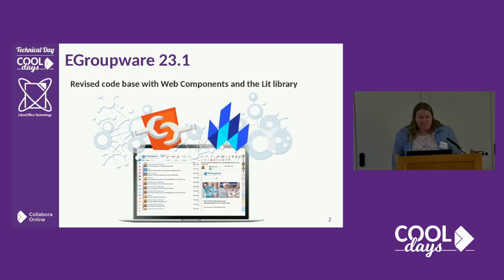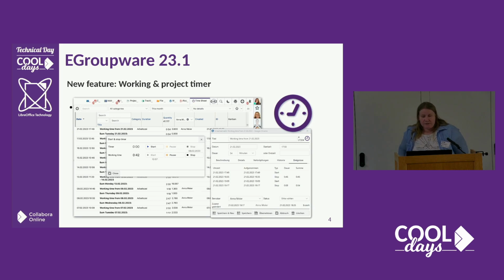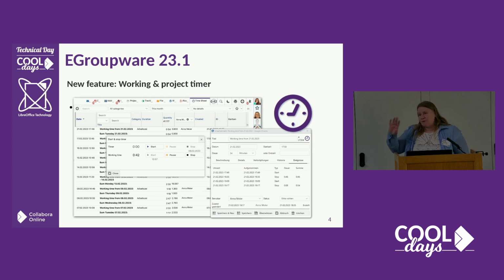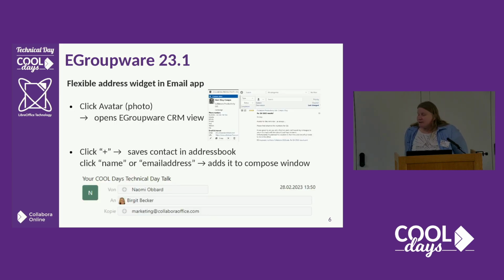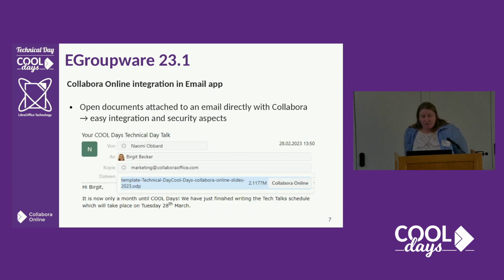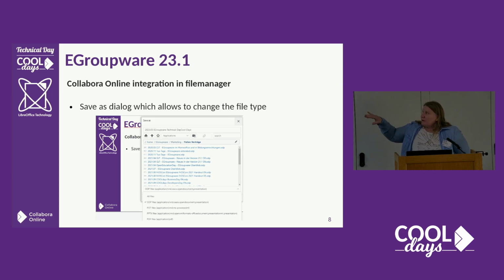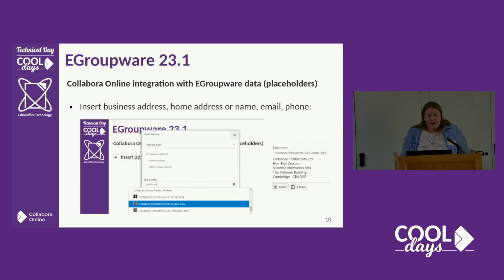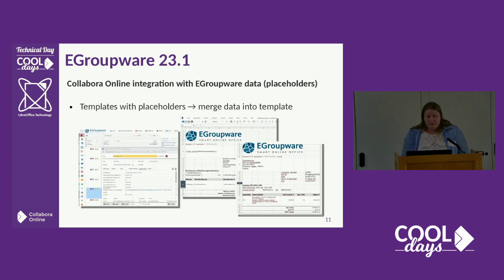EGroupWare by Birgit Becker 🆒 COOLDays 2023